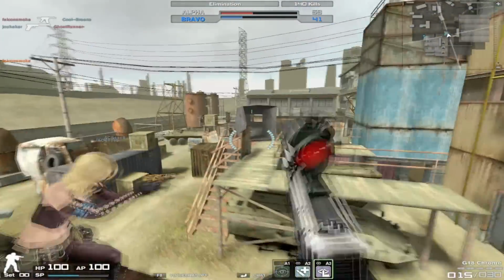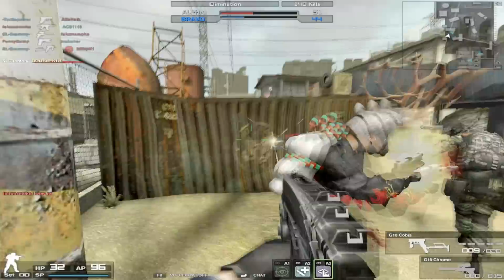G18 Chrome Review | Shadolance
Stats:

Damage 35
Portability 90
Rate of Fire 45
Accuracy 69
Recoil 55

Also, ammo for this one: 15/30 (45 total)

This is basically an SMG. Nuff said. There is no pistol element to this weapon. It has the damage of an SMG, a silencer, a crazy fire rate, burst and auto (that's weird...) and is basically the most OP piece of crap this game has ever had. And I love it. It's actually still fun to use. However, ammo disappears like we wish Bieber would.

PW: tenshi

The public TS3 is still available for use!
(There is no PW)

Join Chris and I for Minecraft Recording on this server (It is NOT run/owned by us):

Most of my commentary music comes from either "EastNewSound" or Marc Hinojoz.